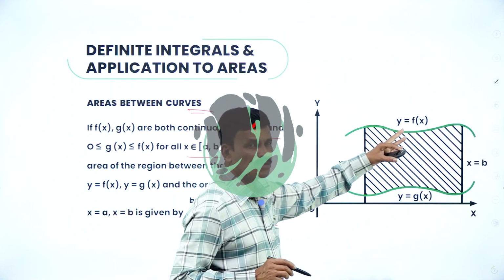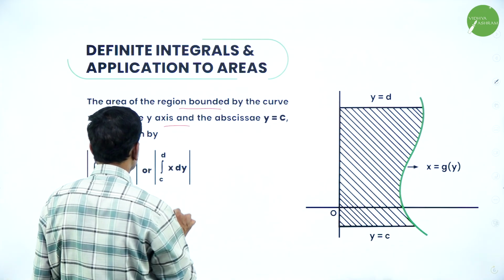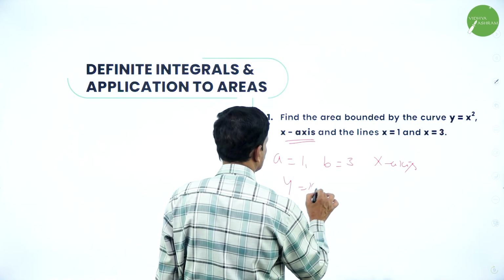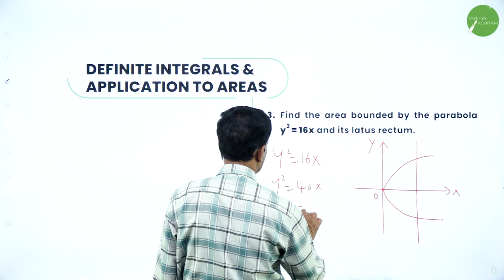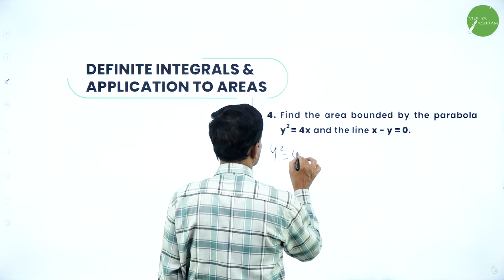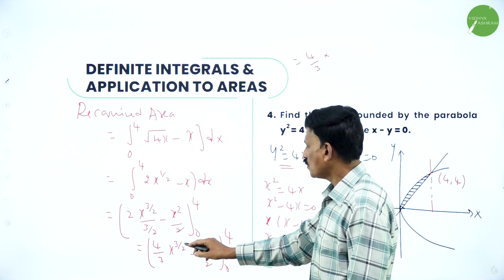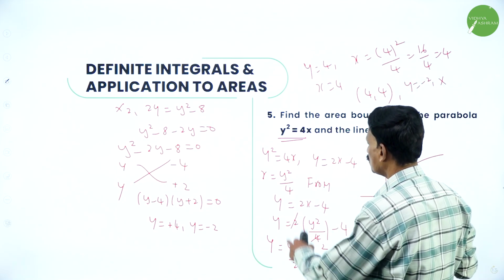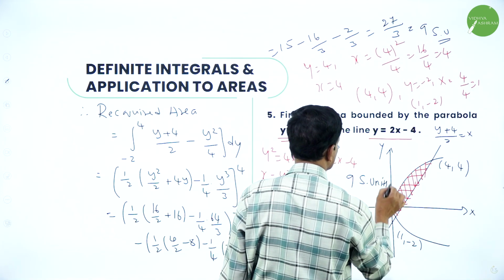DAY 109 | BASIC MATHS | II PUC | DEFINITE INTEGRALS & APPLICATION TO AREAS | L2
Class : II PUC
Stream : COMMERCE
Subject : BASIC MATHS
Chapter Name : DEFINITE INTEGRALS & APPLICATION TO AREAS
Lecture : 2